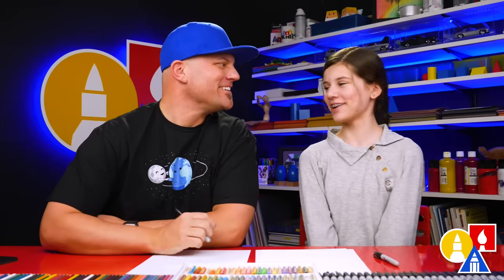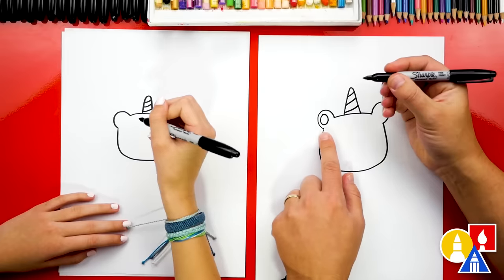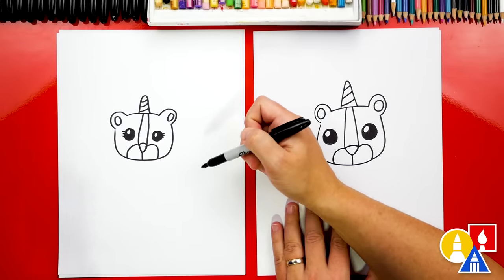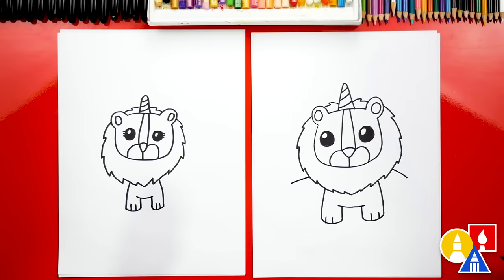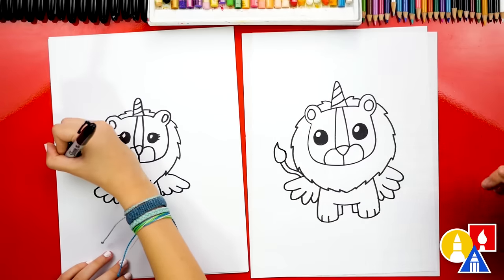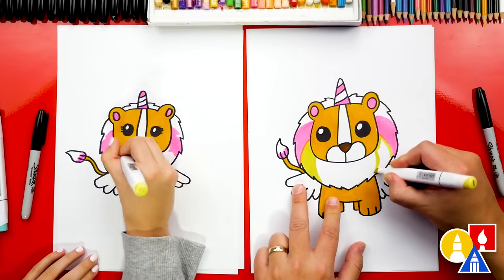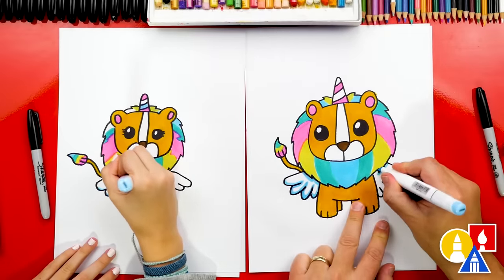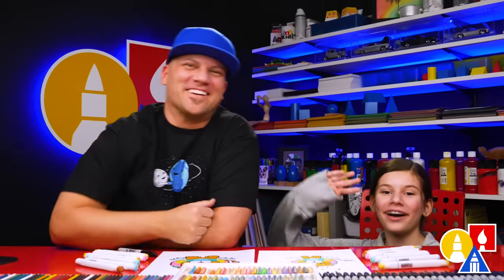How To Draw A Lioncorn (Lion Unicorn)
In this lesson, Hadley and I are learning how to draw a mythical lioncorn or lion unicorn! We hope you have a lot of fun drawing this with us.